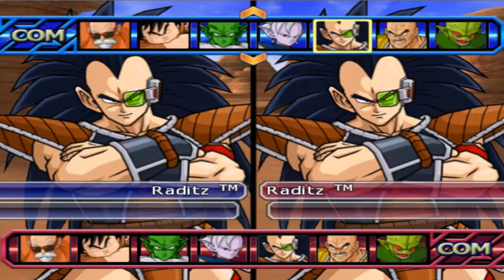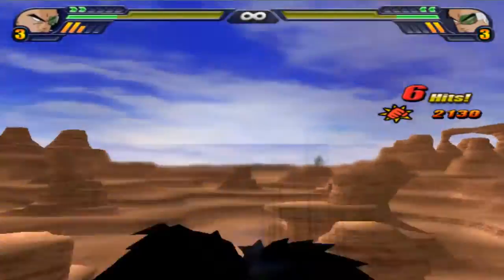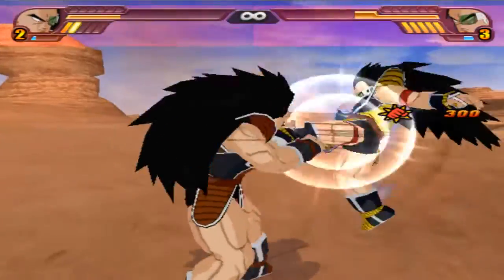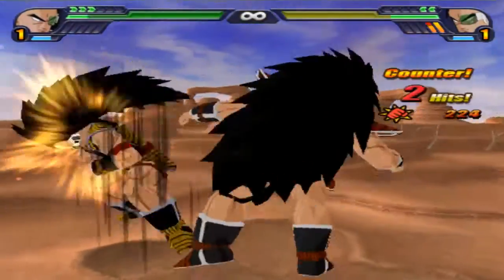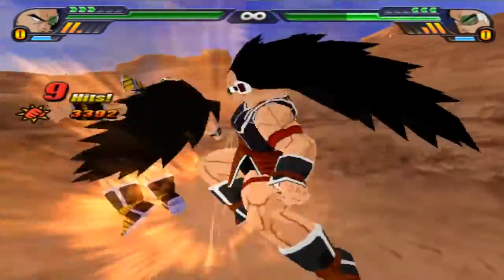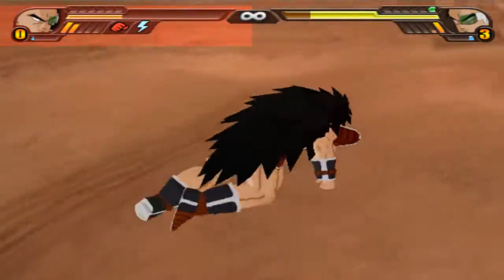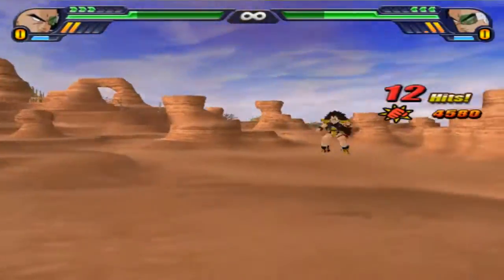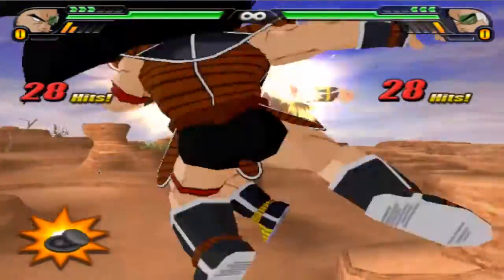Raditz (Gohan Ai) VS Raditz (Trunks Ai) and Raditz (Krillin Ai)